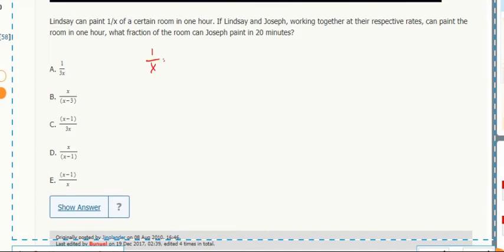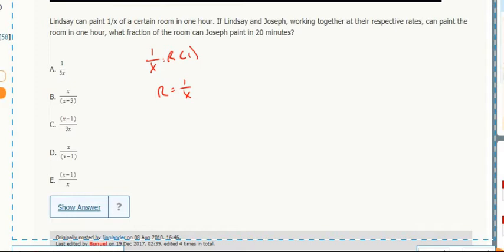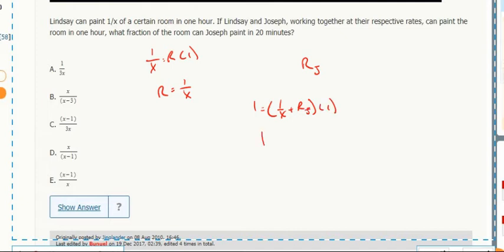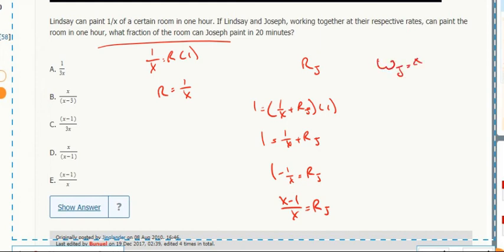Work 6- Lindsay can paint 1/x of a certain room in one hour. If Lindsay and Joseph, working together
Lindsay can paint 1/x of a certain room in one hour. If Lindsay and Joseph, working together at their respective rates, can paint the room in one hour, what fraction of the room can Joseph paint in 20 minutes?